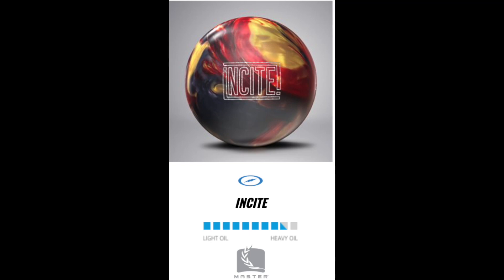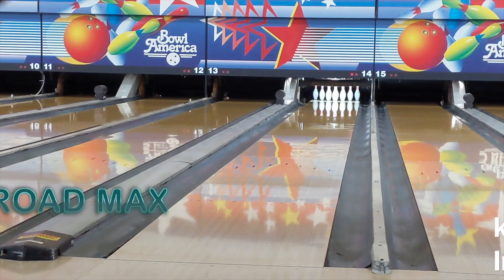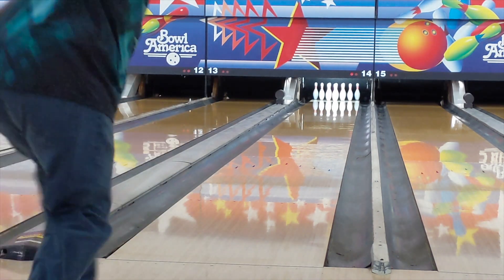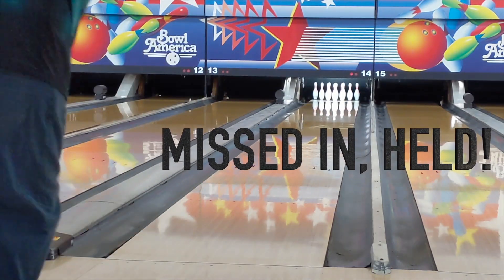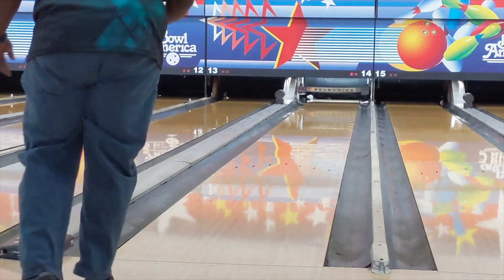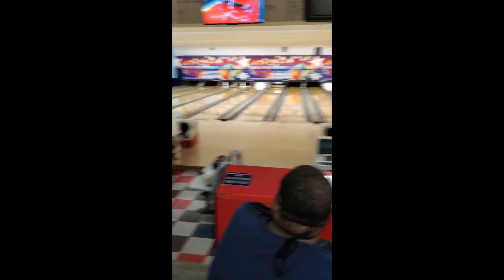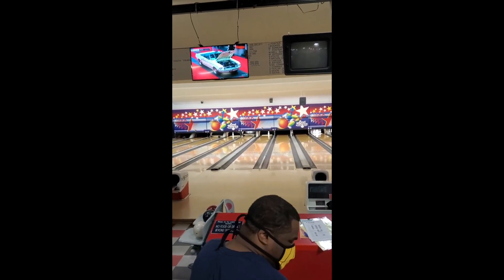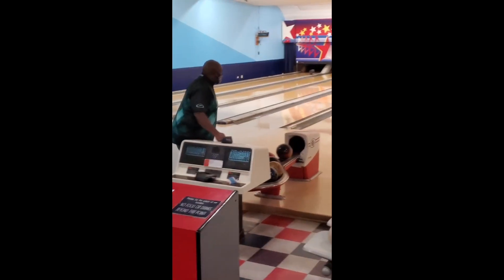Storm Incite Sneak Peek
See a few first takes and a magical finish to the night!